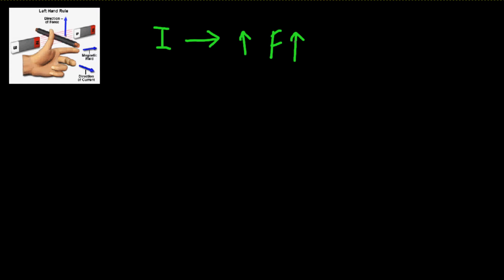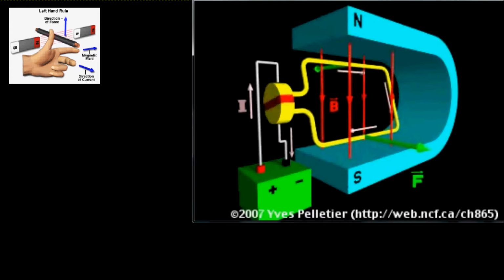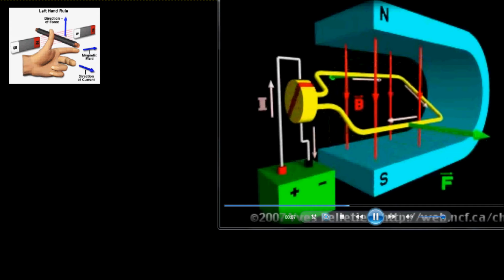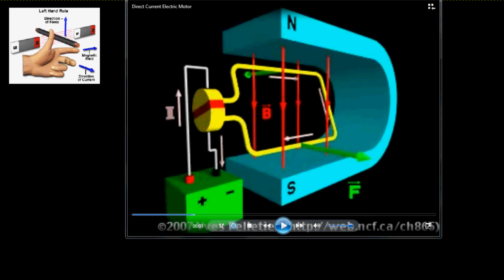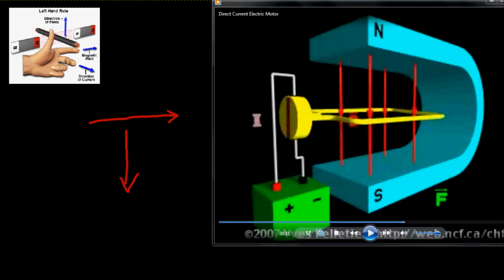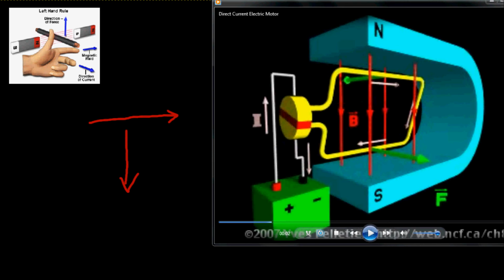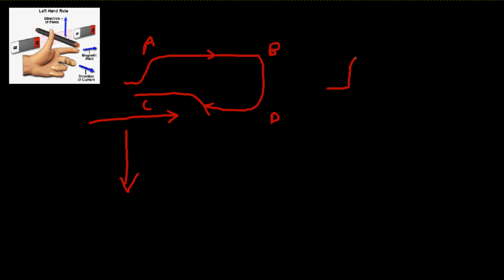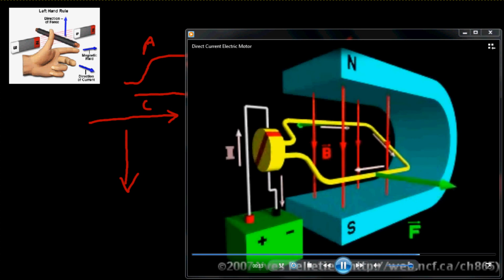Electromagnetism 3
Formula for Lorentz force, step by step explanation of the DC Motor.